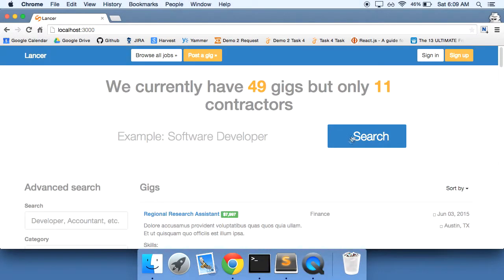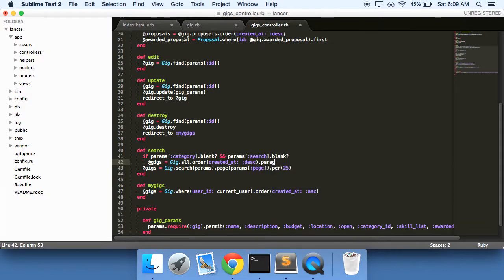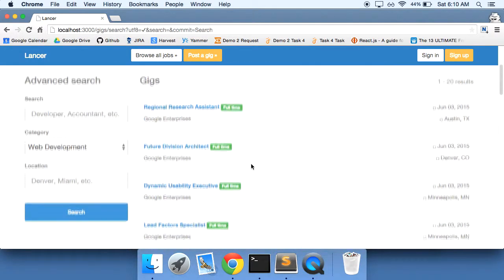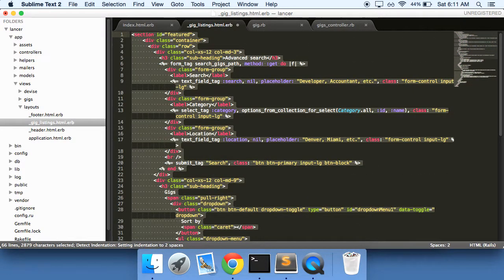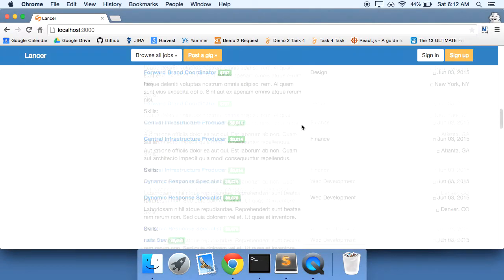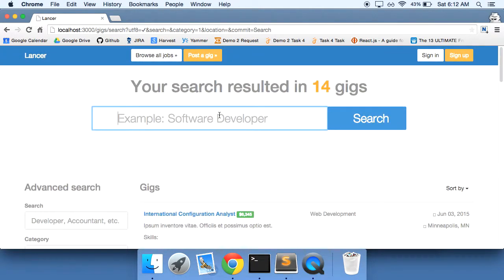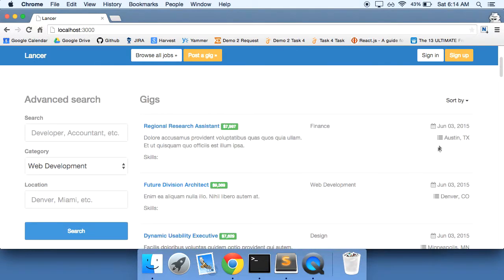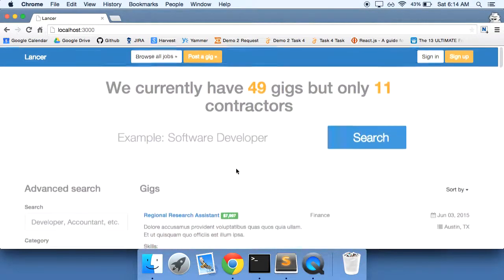31 - Learn Ruby on Rails - Elance Clone - Search Page Clean up